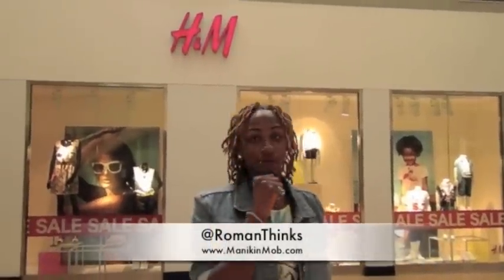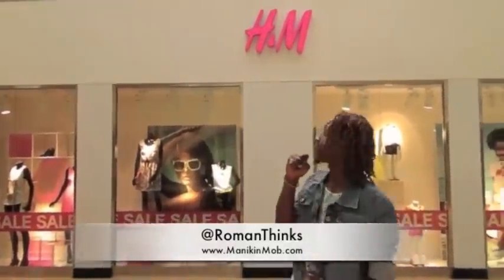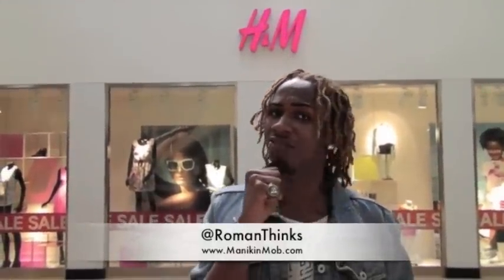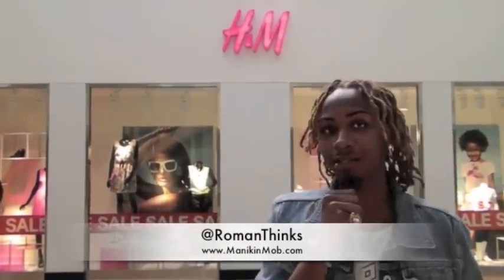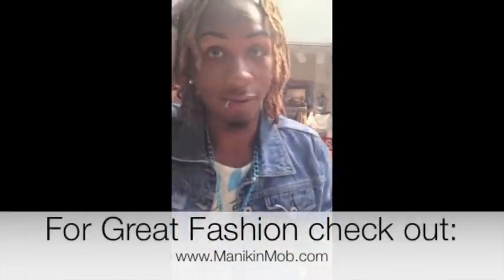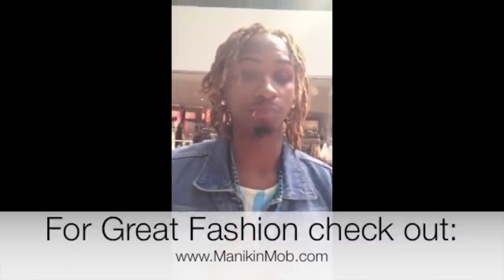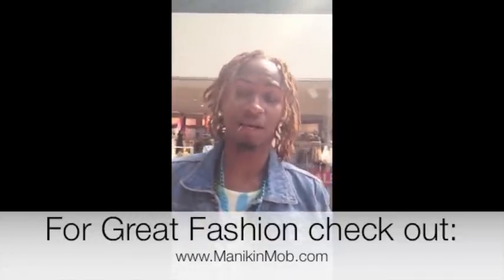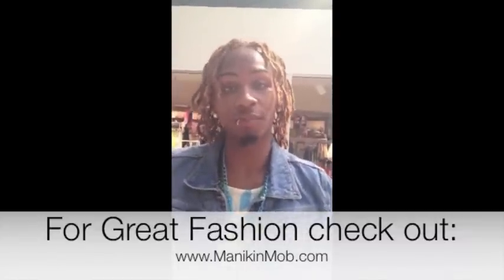¥£$ FashionFriday Ep. 4: @RomanThinks Fashion Pointers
On this episode Roman shows you how to rock a white tee the proper way.